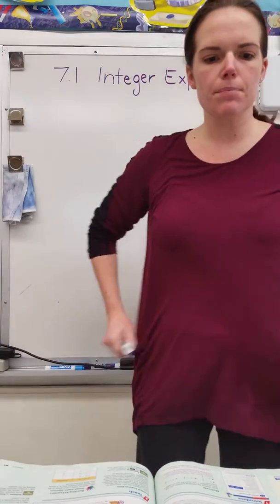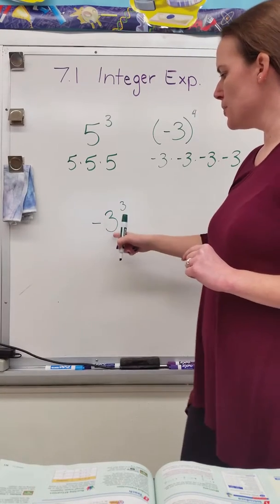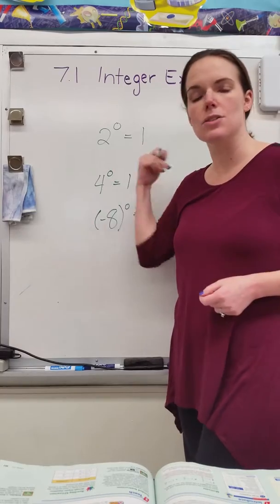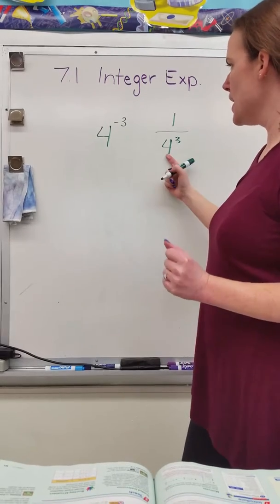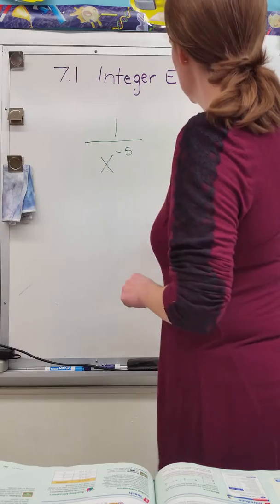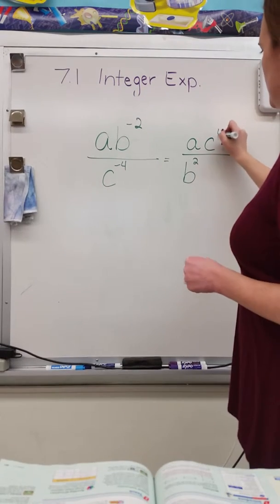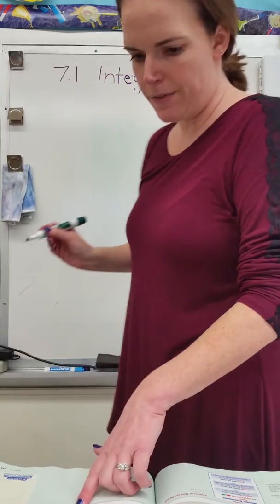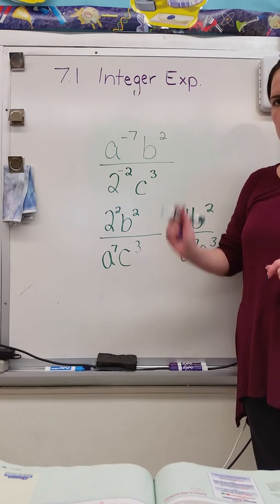7.1 Properties of Exponents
Note:  Everything to the zero power is 1 except 0.  0 to the 0 power is undefined.